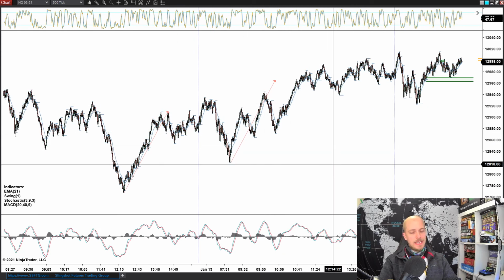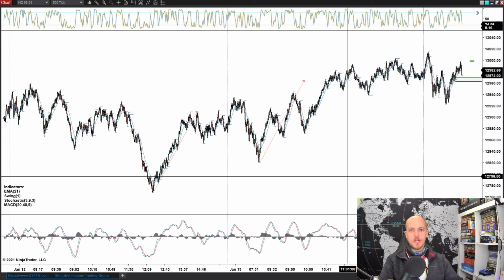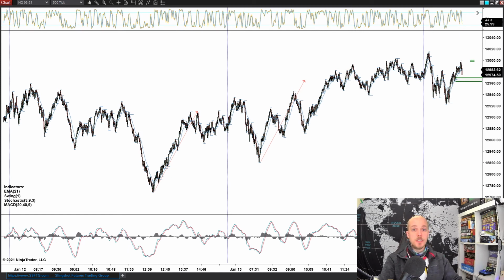Learning From Historical Price Action | Learn To Day Trade Emini Futures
Applications:
Video/Photo Editing: Adobe Creative Cloud
Recording: Streamlabs+OBS
Eye Strain Reducer: F.Lux
Time Syncing: NetTime
Window Management: Winsplit Revolution
Webinars: Zoom
Computer:
6x Monitors
2x GPU